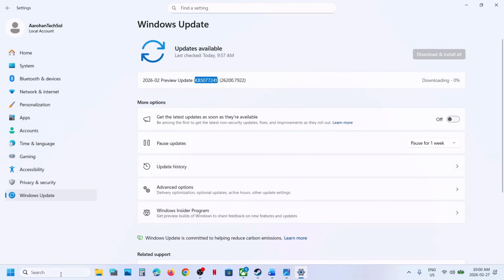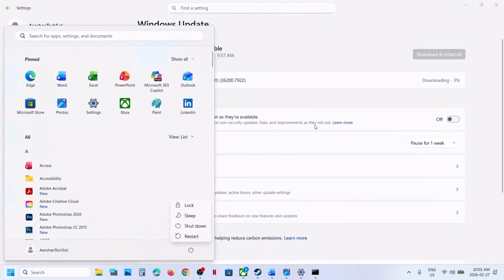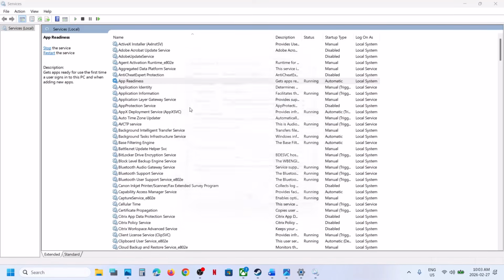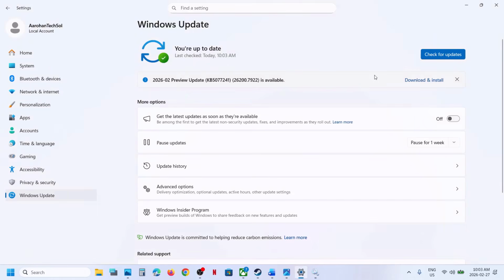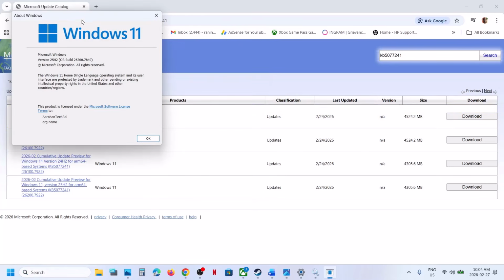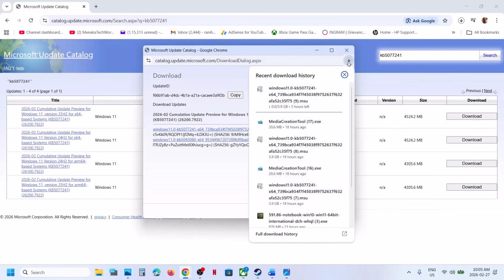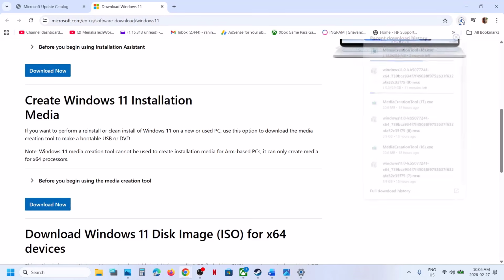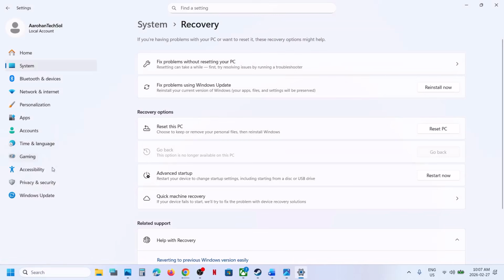How To Fix 2026-02 Preview Update (KB5077241) (26200.7922) Not Installing In Windows 11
Fix 2026-02 Preview Update (KB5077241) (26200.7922) Fail To Download/Install (25H2/24H2), How To Fix Download/Install Error Code when Updating 2026-02 Preview Update (KB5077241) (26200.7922) Windows 11 (25H2/24H2), Fix Can't/Unable to Update Windows 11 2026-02 Preview Update (KB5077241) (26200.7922)